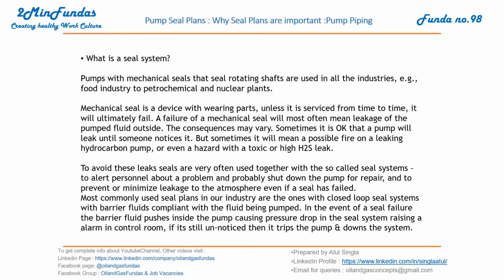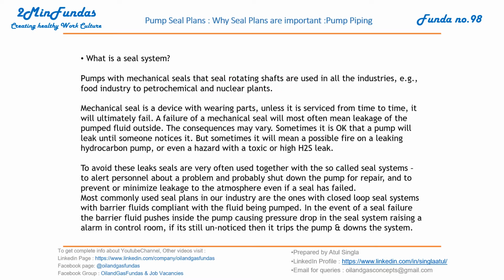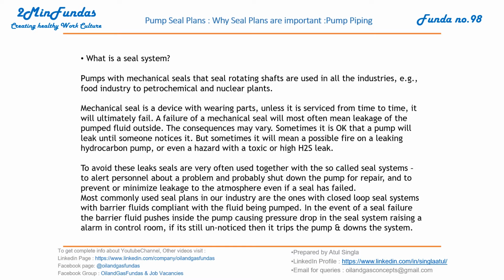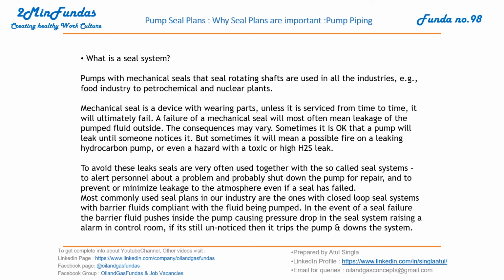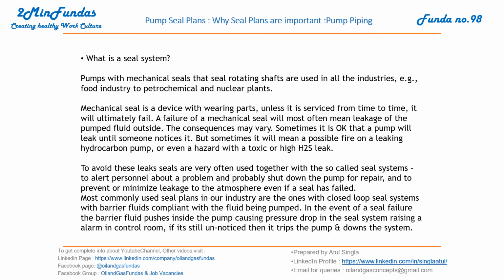Pump Seal Plans: Prevent Leaks & Fires | Process Piping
Learn why mechanical seal plans are crucial for rotating shafts in process piping, preventing dangerous leakages that can cause fires and environmental hazards. Discover how seal plans, equipped with pressure sensors and alarms, alert personnel to seal failures, enabling safe pump shutdowns and protecting critical infrastructure.

This video explains the importance of seal plans in closed-loop systems, detailing how barrier fluids lubricate seal faces and maintain pressure. Understand how pressure drops trigger alarms in the control room, ensuring timely intervention and preventing catastrophic failures.